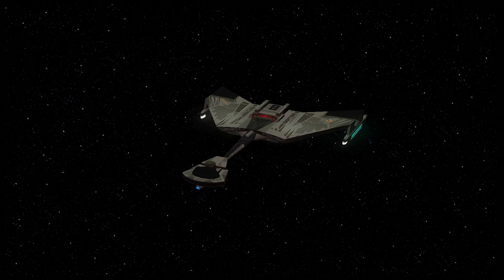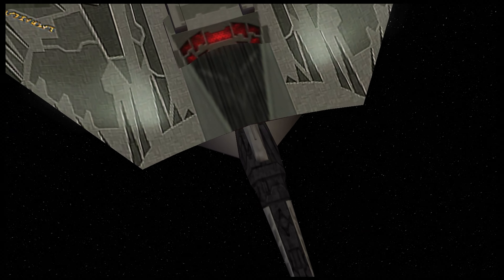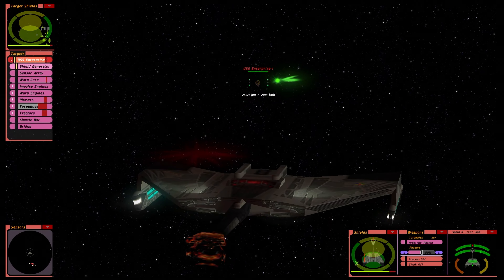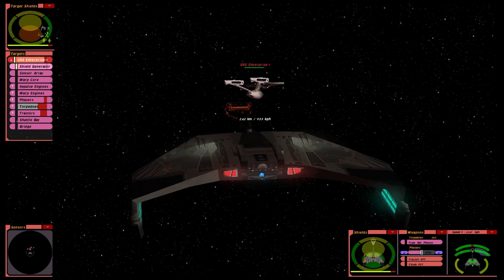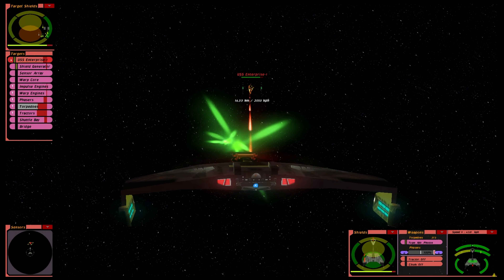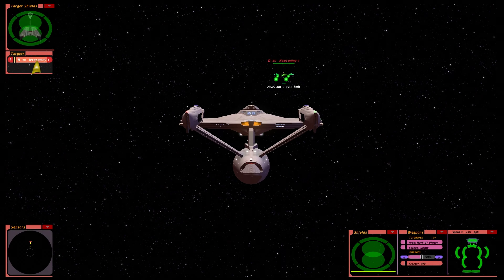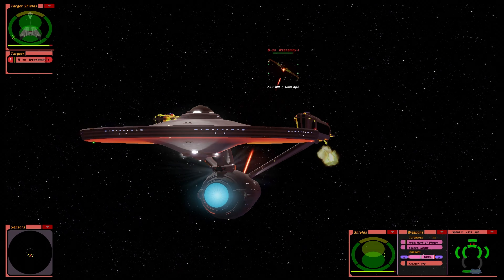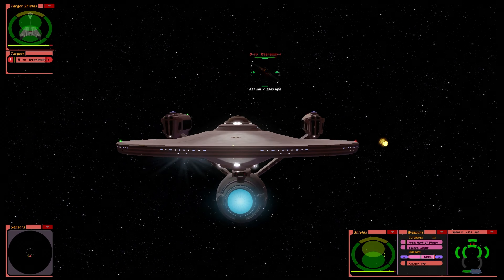Klingon D30 Attacks USS Enterprise Refit! - For Honour - Star Trek Ship Battles 4K Bridge Commander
In this video we try out a new Klingon ship against the Enterprise Refit. With shocking results!!